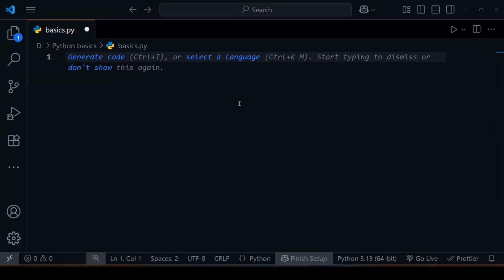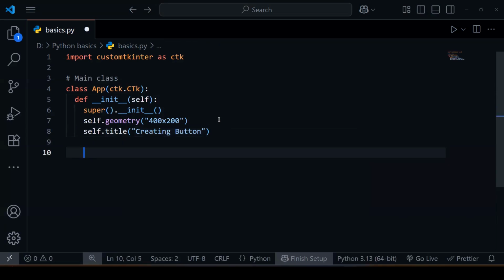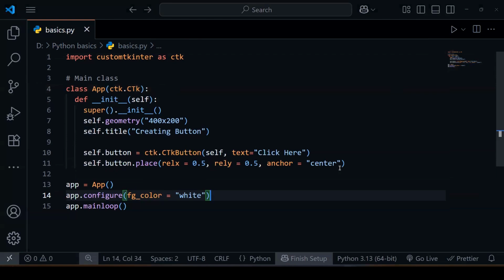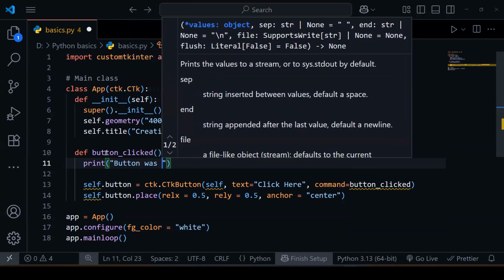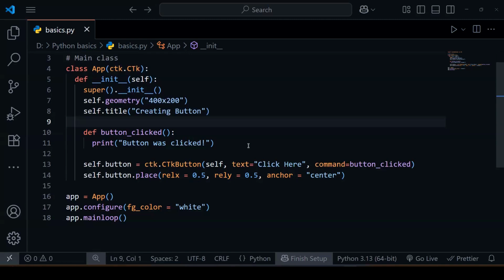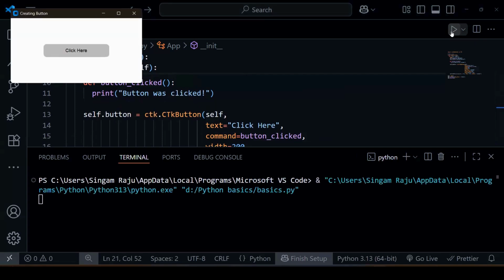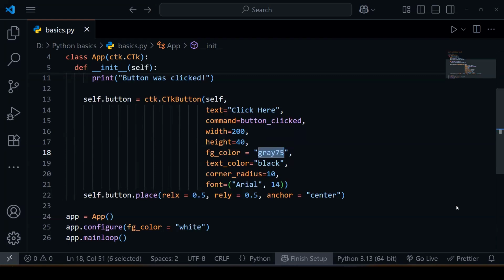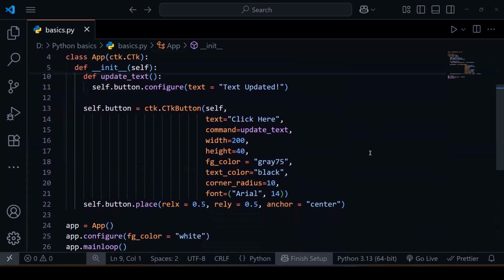How to Create Buttons in CustomTkinter | Python GUI Tutorial for Beginners